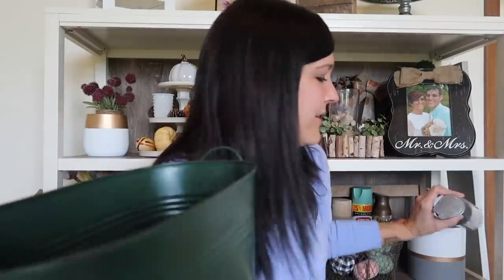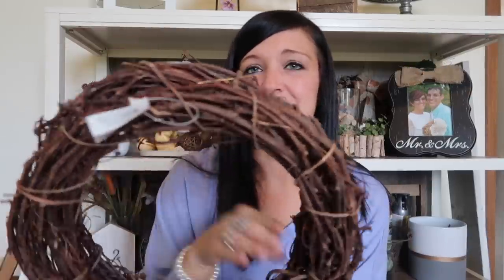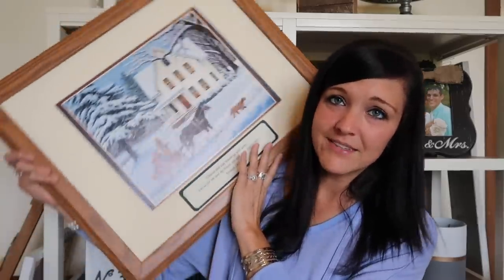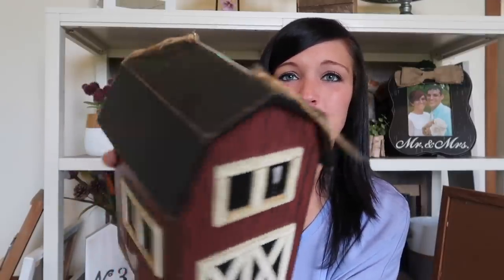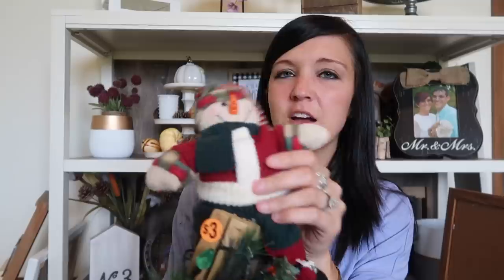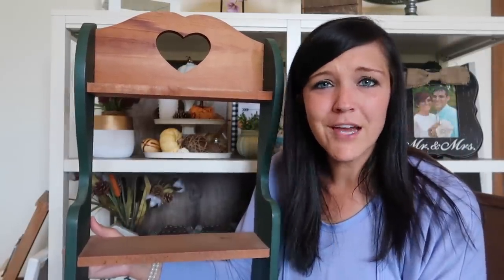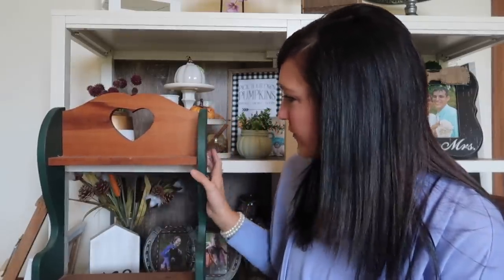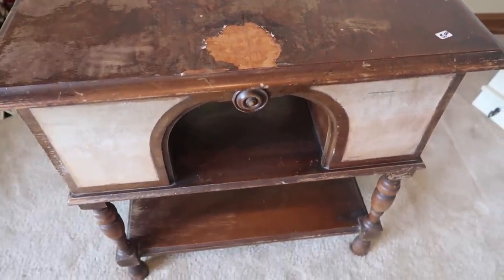GARAGE SALE HAUL | THRIFTING | THRIFT SHOPPING | $20 GARAGE SALE HAUL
Im really wishing I would have went to more garage/yard sales this year. I would of had enough items to last me all year long and all winter, I hope you all enjoy this haul. I think I found some great items at a great cost. Make sure you keep an eye out for my fun trash to treasure videos.